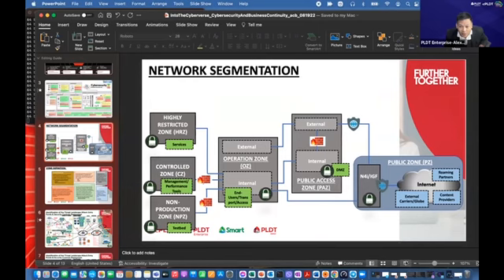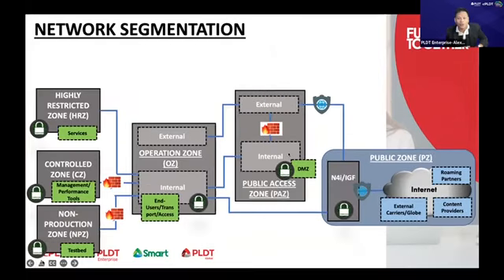PLDT AIM Cyber Awareness Campaign by Alexis Bernardino Chief Evangelist for Cybersecurity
Chief Evangelist for Cybersecurity Alexis Bernardino